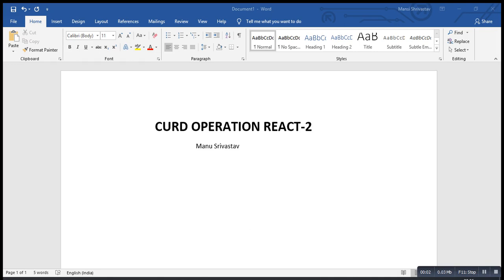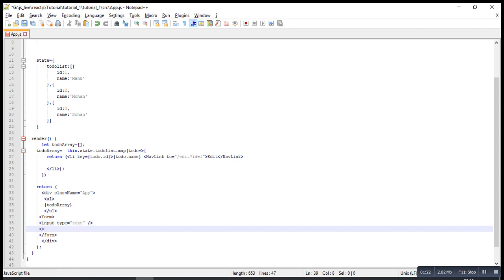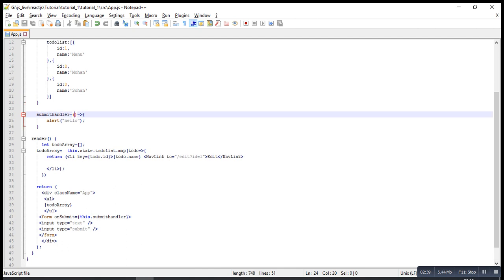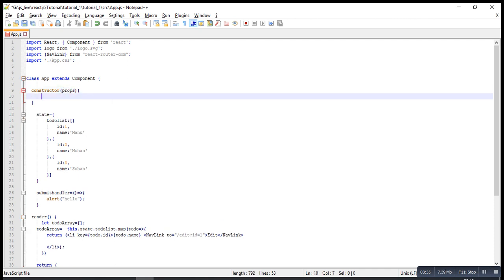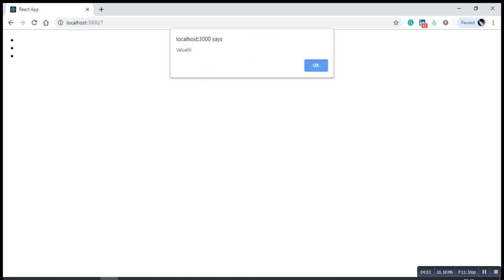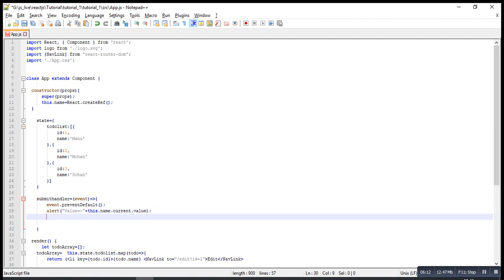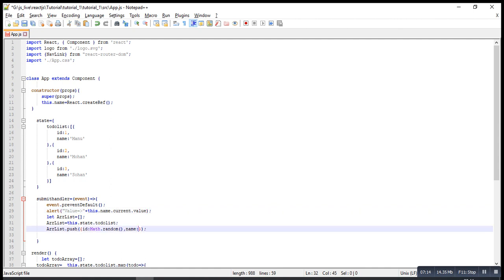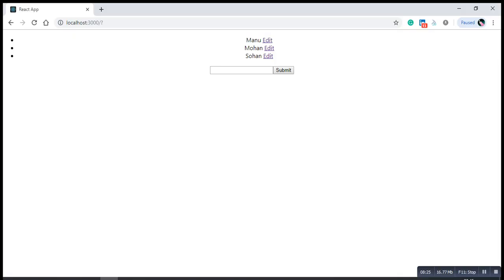CRUD-P2 ReactJs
In this tutorial, we will learn about crud operation in reactjs.